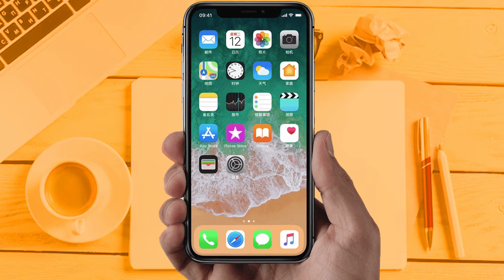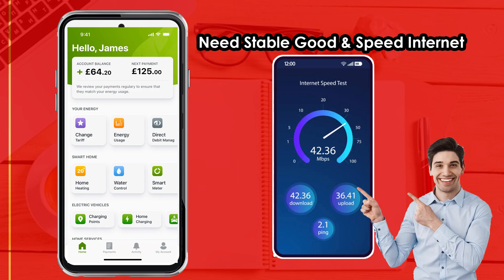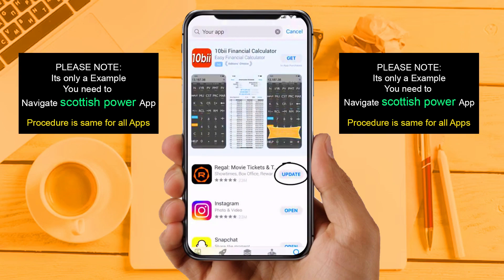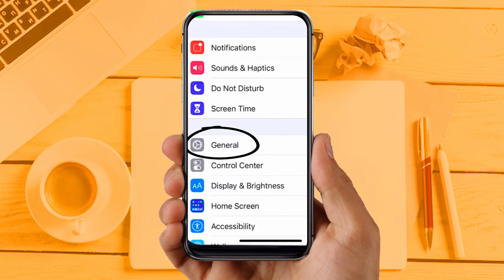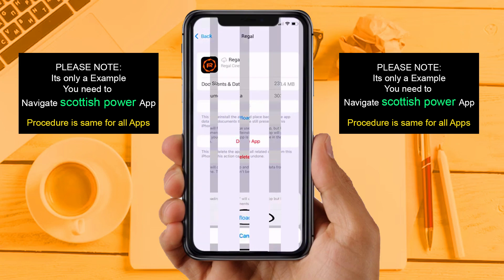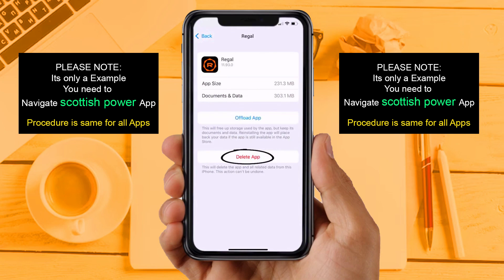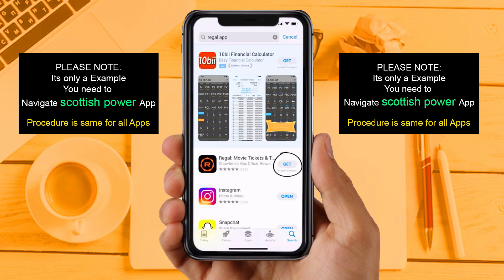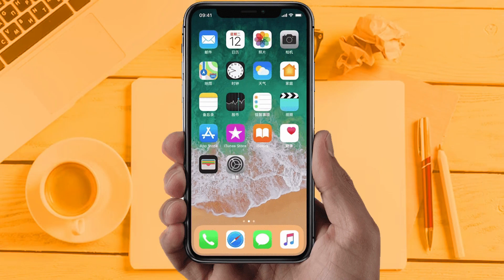How to Fix : Scottish Power App Not Working in Mobile [ MUST WATCH ]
tellmedata howtocancel cancel howto How to Fix : Scottish Power App Not Working in Mobile [ MUST WATCH ] scottish power app not working,
scottish power app not working on iphone,
scottish power not working,
scottish power app not working 2024,
why is the scottish power not working ,
why is my scottish power app not working.